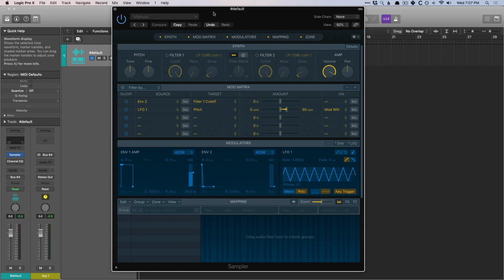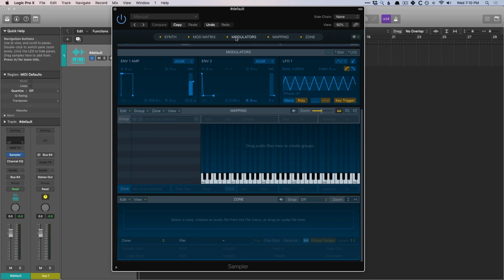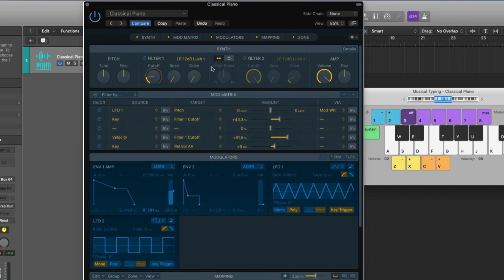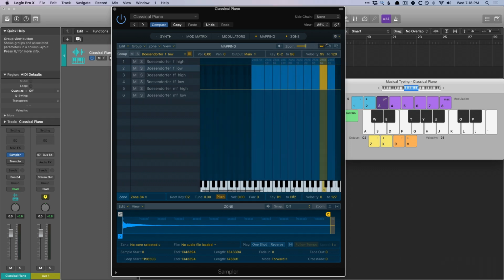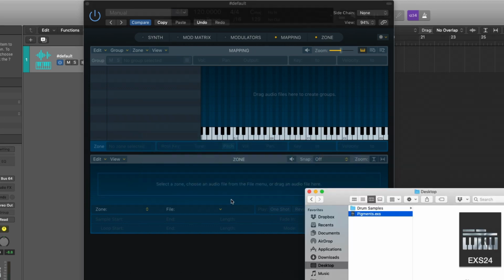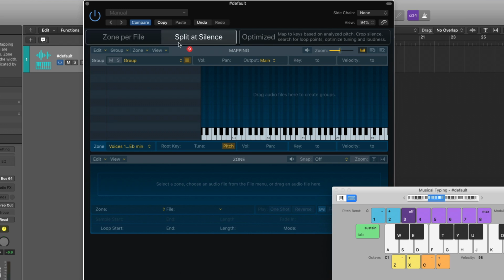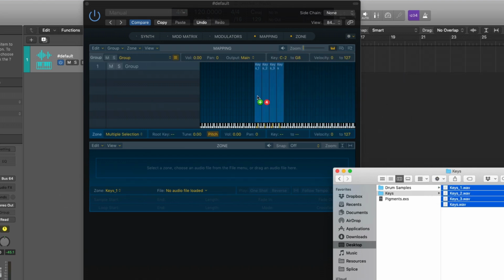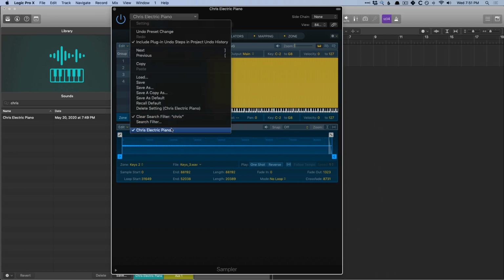Sampler - Logic's Modern and Refreshed Multi-Sample Instrument For A New Generation of Users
**Enjoy this video on the brand new Sampler? Never miss a reason Why Logic Pro Rules.

Finally! Logic's EXS24 has been updated and is now known as Sampler. With a brand new look, learn all you need to get started with the new Sampler.